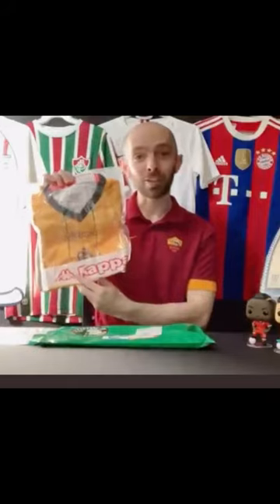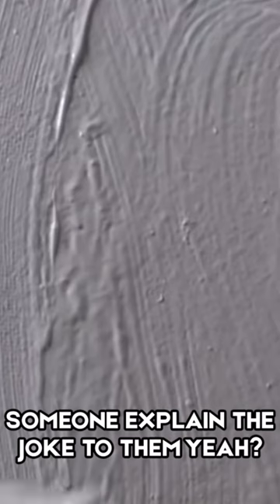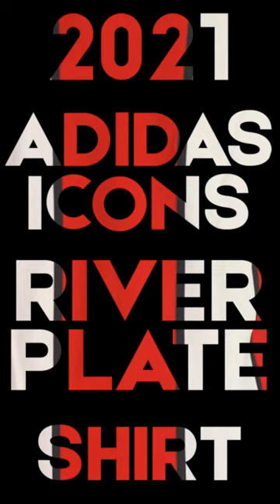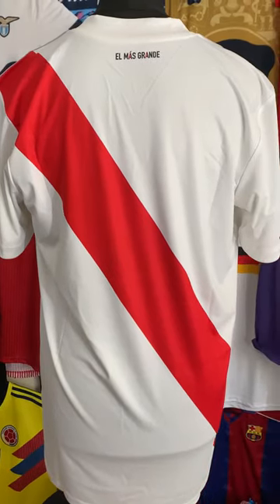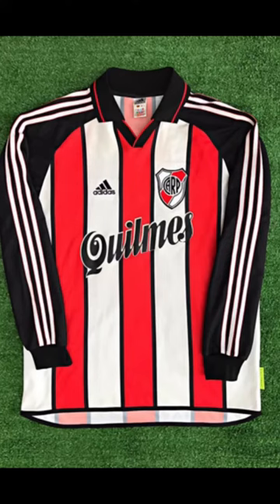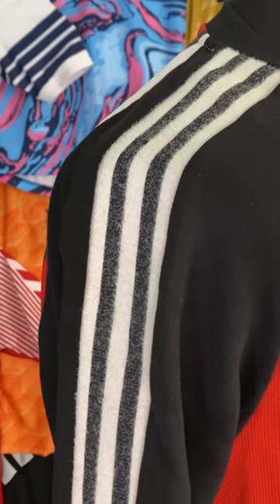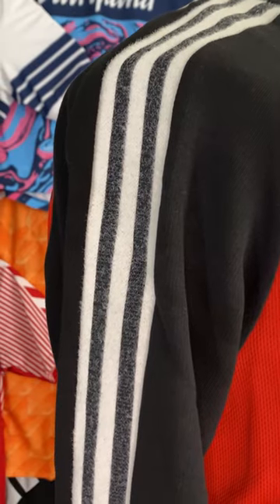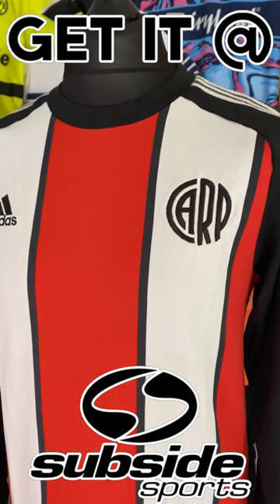Adidas River Plate Double Feature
I ChatShirt about two of Adidas's releases for River Plate - their 2020 Home Shirt & the STUNNING 2021 Icons shirt - which do you prefer?